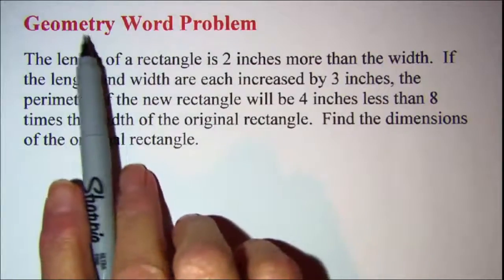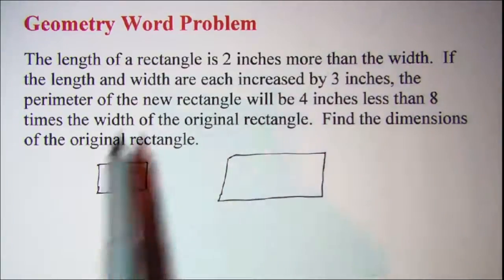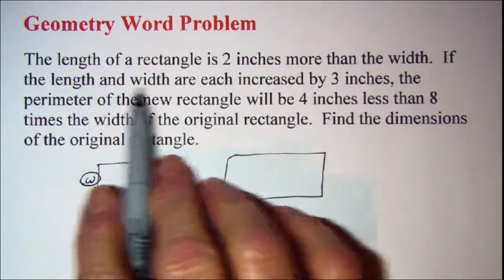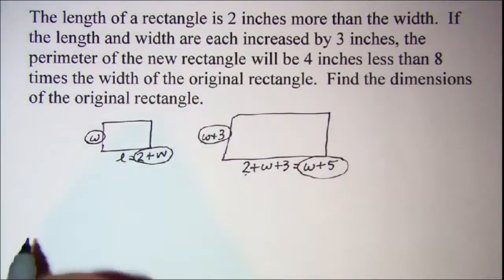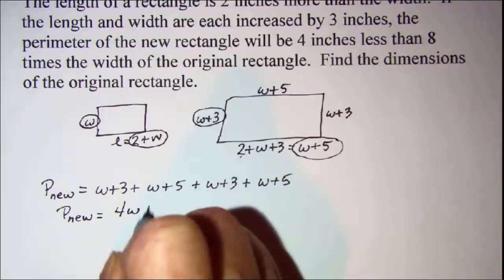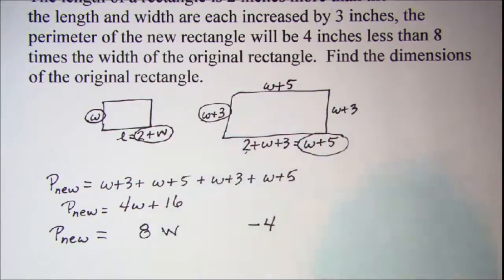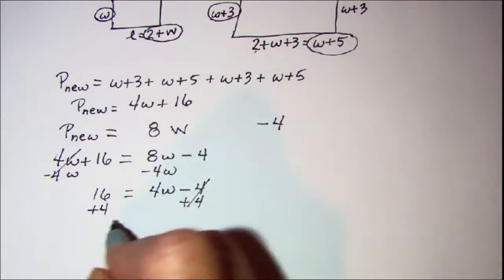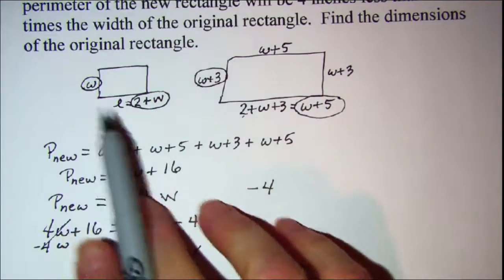Geometry Word Problem